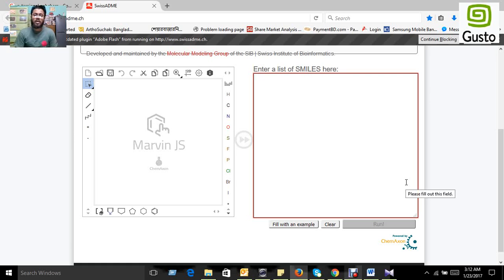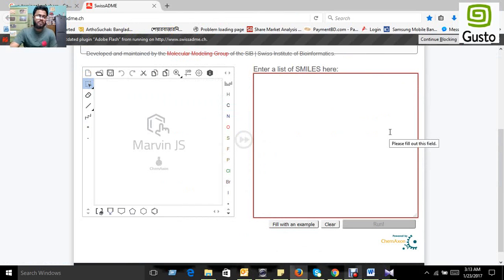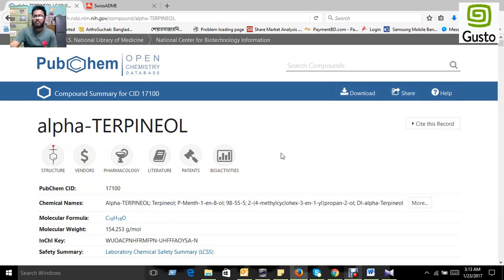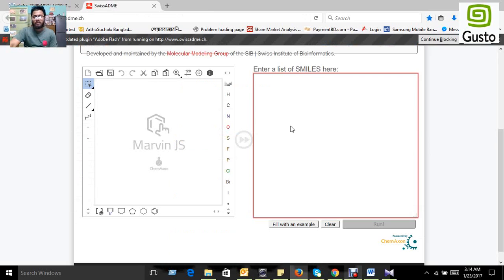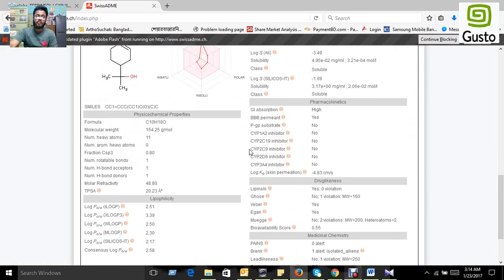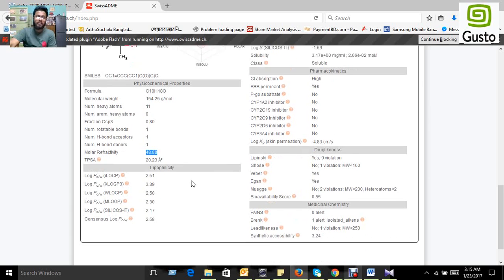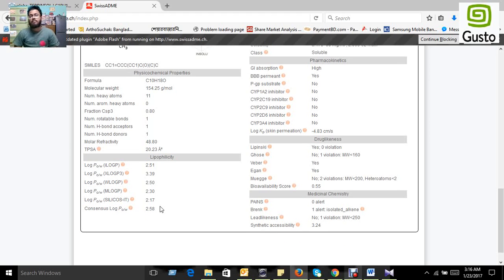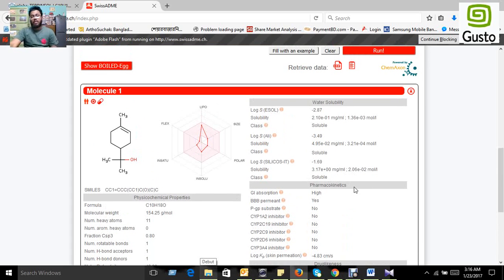In silico ADMET Analysis by SwissADME (B.T.S. 8) English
Performed by Mohammad Shah Hafez Kabir
Founder and CEO, GUSTO A Research Group
Chief Trainer at SAGE Research Training Centre
B. Pharm, Department of Pharmacy
Faculty of Science and Engineering
International Islamic University Chittagong (IIUC)